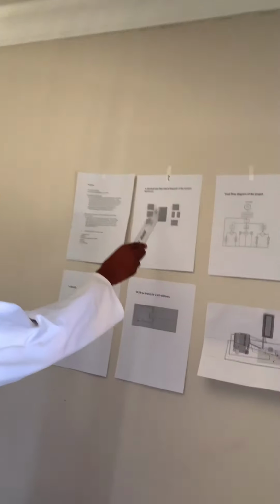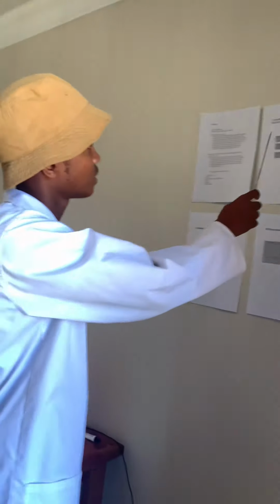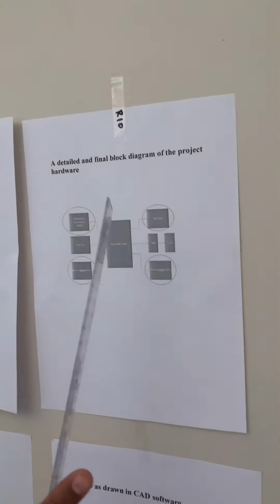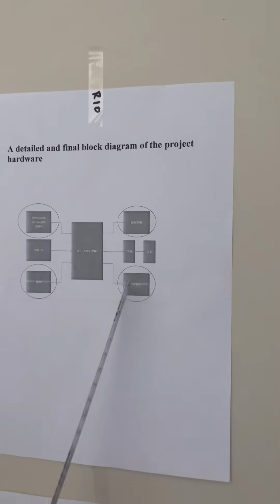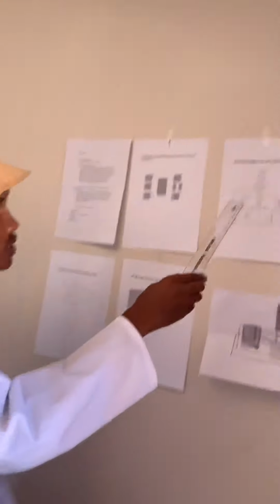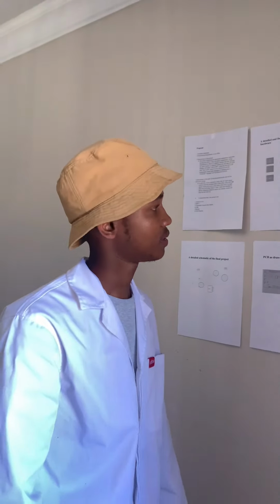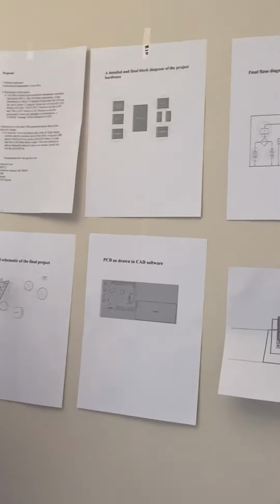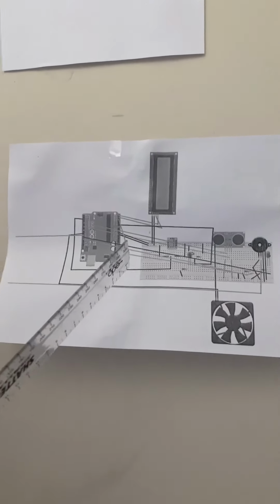Arduino Automated Office || Electrical Engineering Project